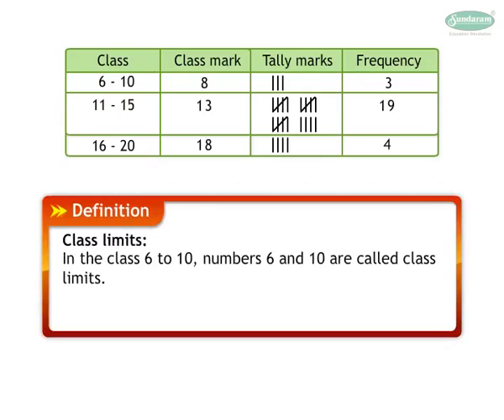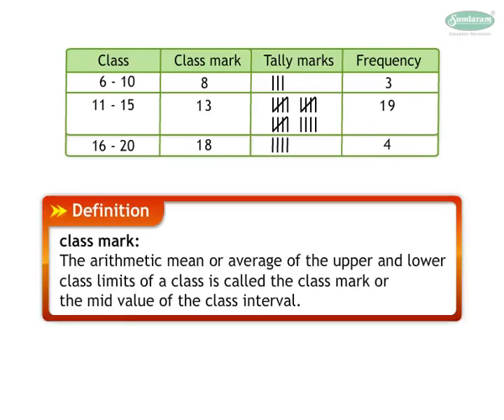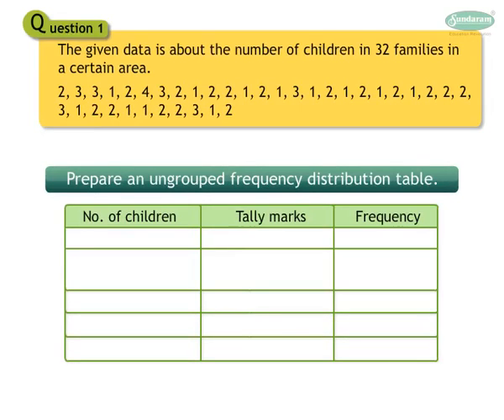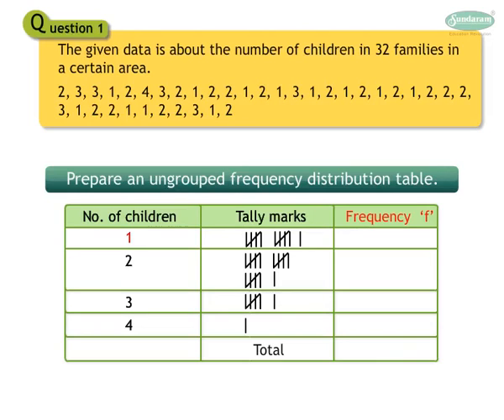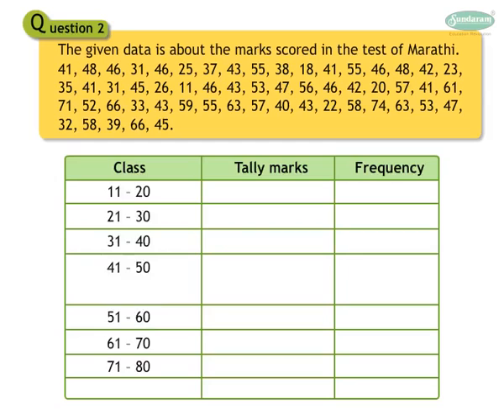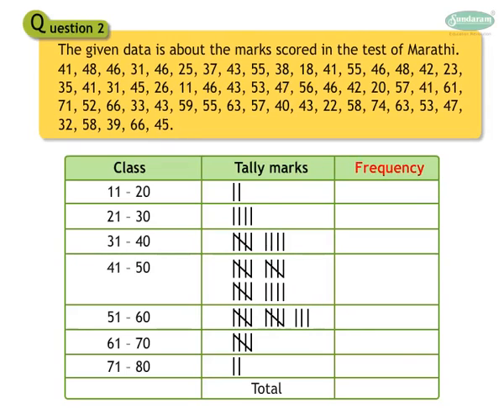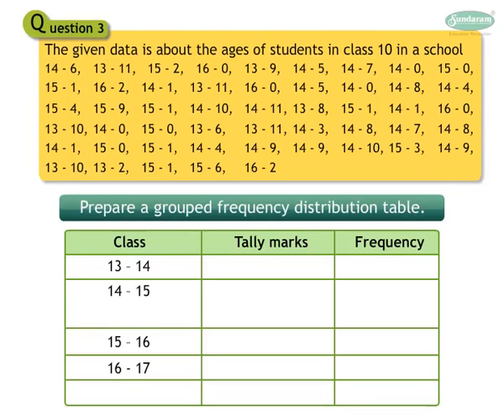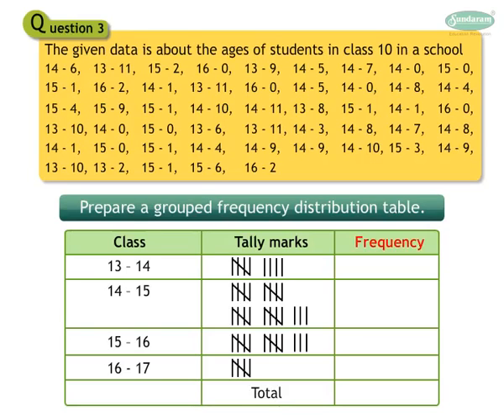Introduction (Statistics) : SundaramEclass Algerbra concepts (9-10 grade)